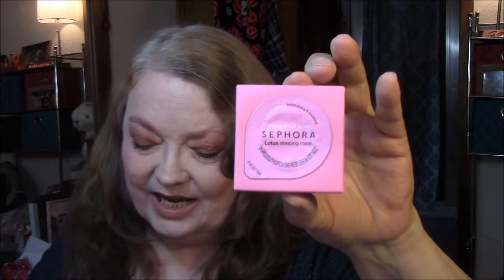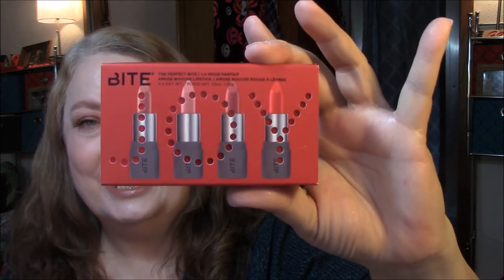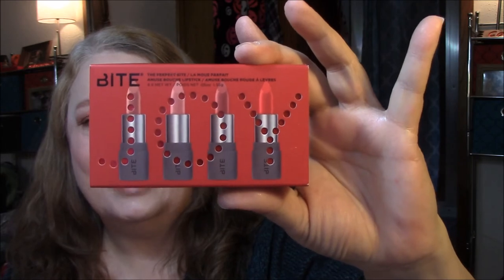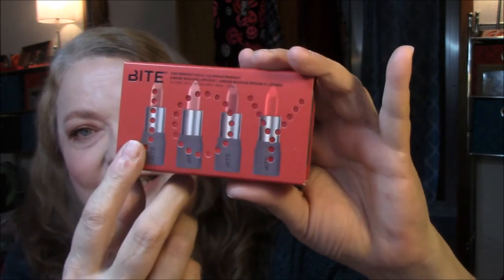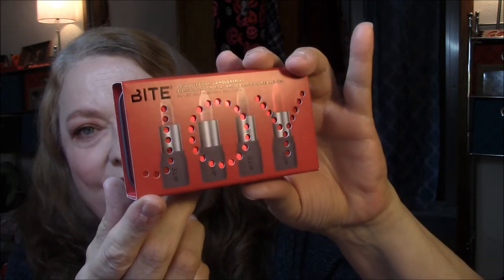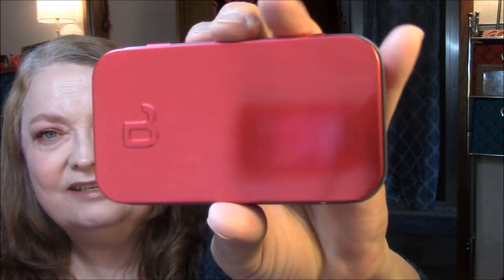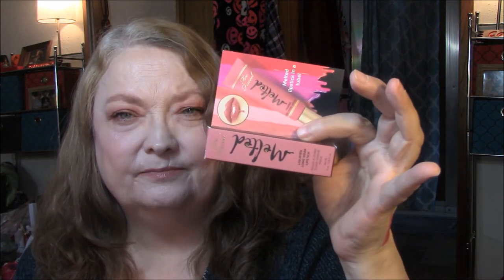My Christmas Sephora Haul!!